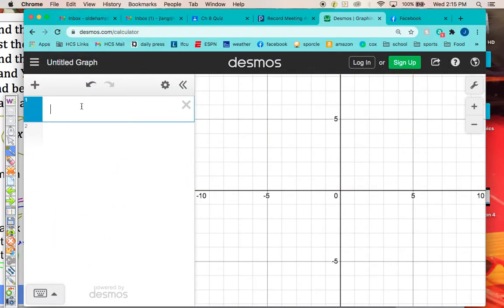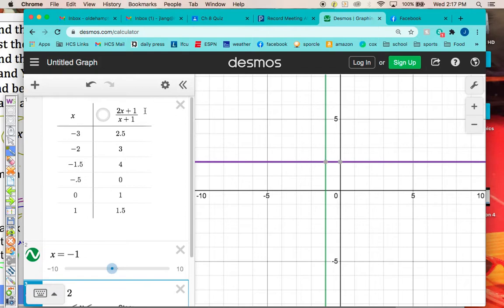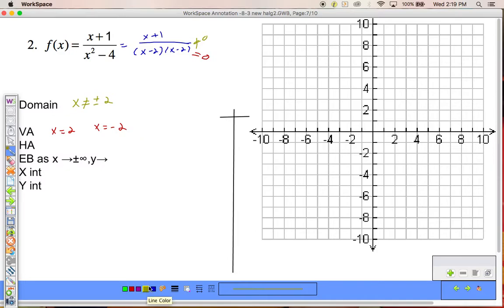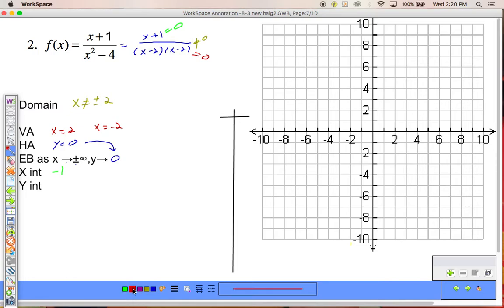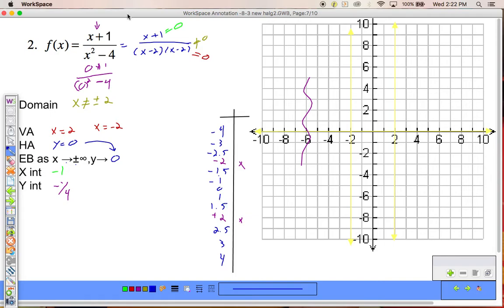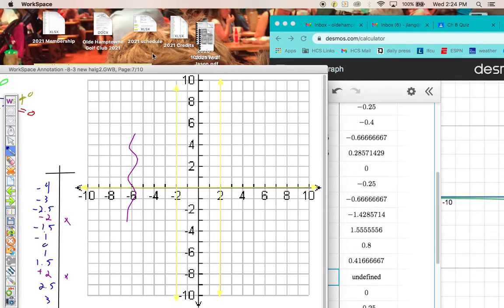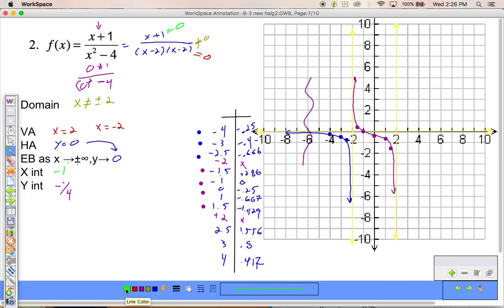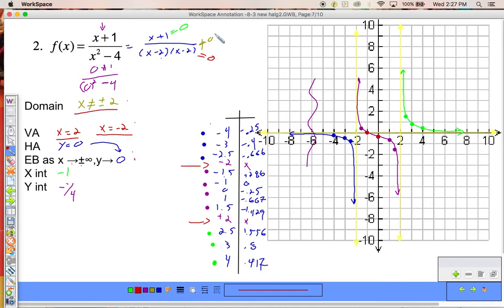CH 8 Section 3